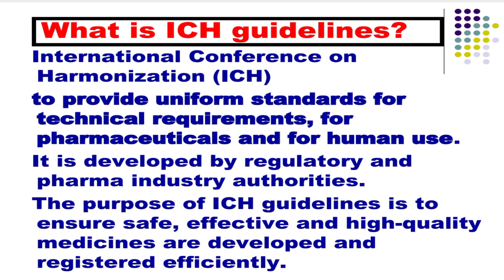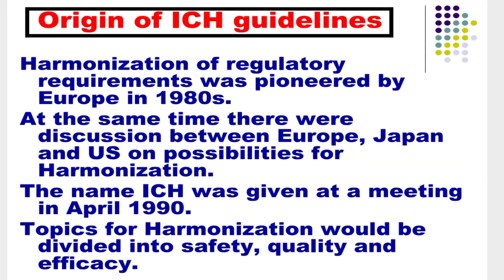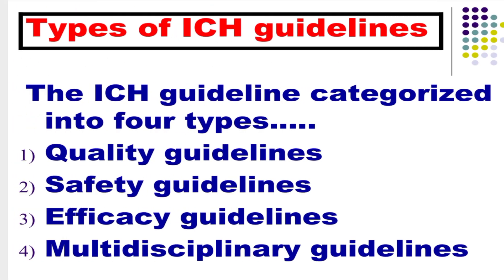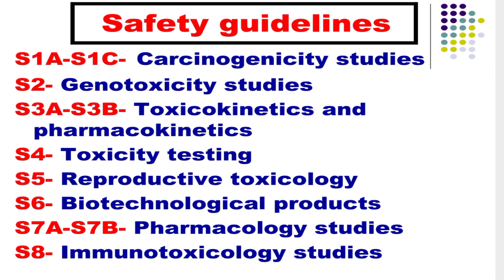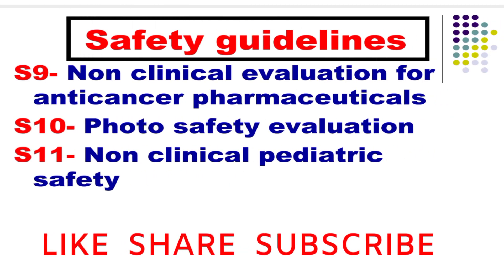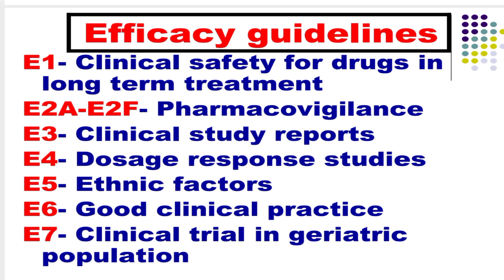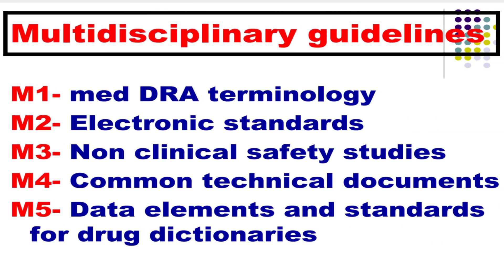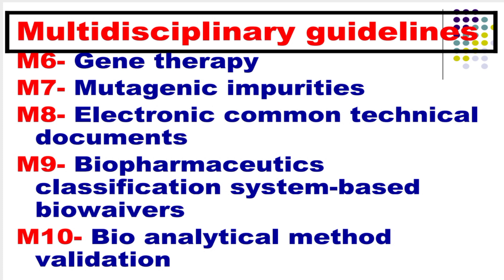ICH Guideline Pharmaceuticals | Quality guideline Q1 to Q14 | English Excel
Hello friends,
In this video we will learn ICH Guideline of Pharmaceuticals in a very easy way.